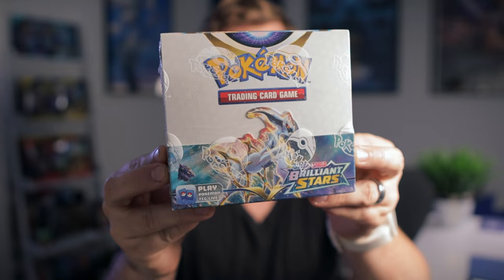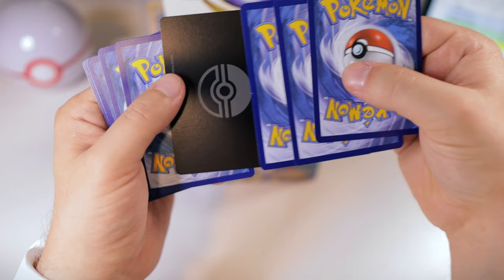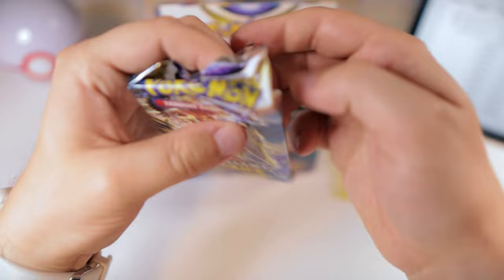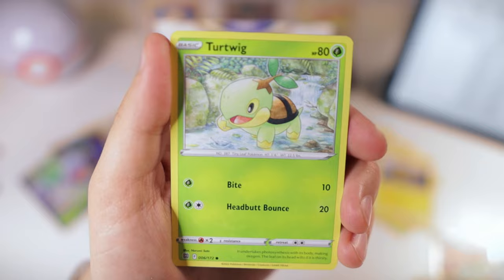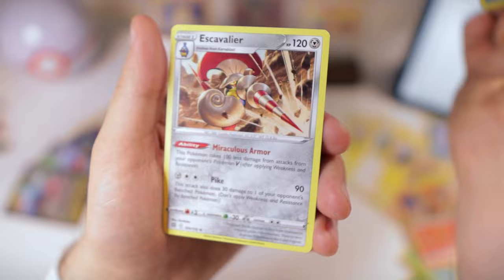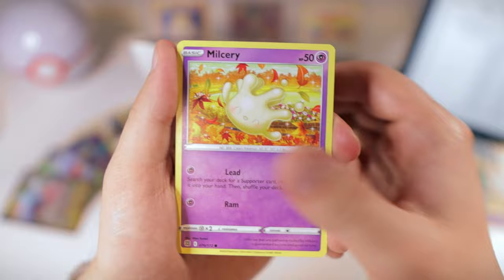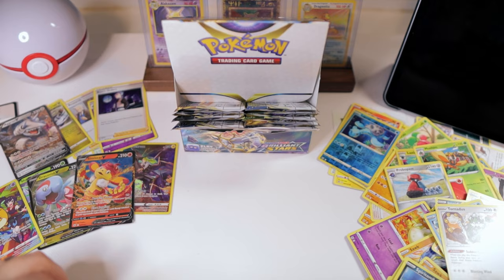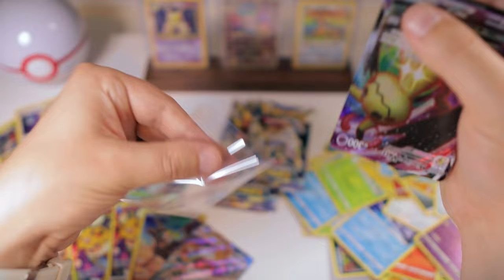Can we *PROFIT* opening a Brilliant Stars booster box? (Pokémon Unboxing)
Join me for a Pokemon Brilliant Stars unboxing! In episode 3 of our Pokénvesting series, let’s find out if we can profit from opening the new Brilliant Stars booster box!

🌟 Get DEALS on Trading Cards on WhatNot (Get a $10 Free Credit)

📩 Send viewer Mail to:
5923 Murray Drive
Hanahan, SC 29410